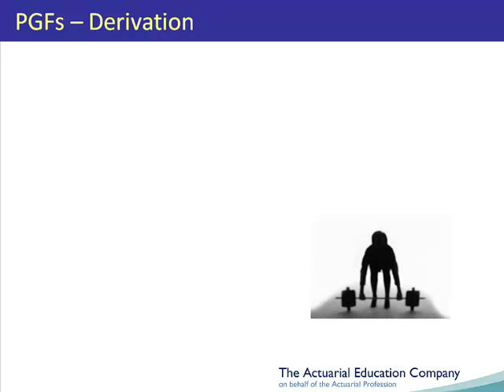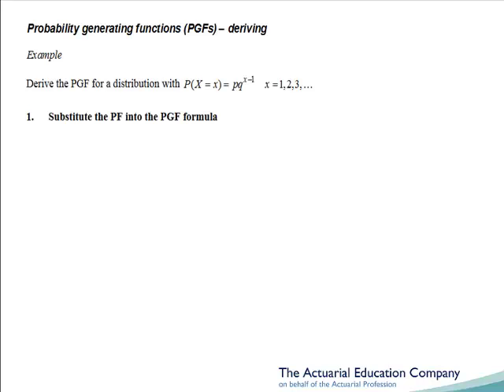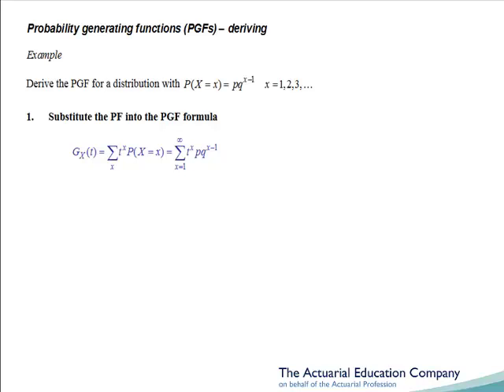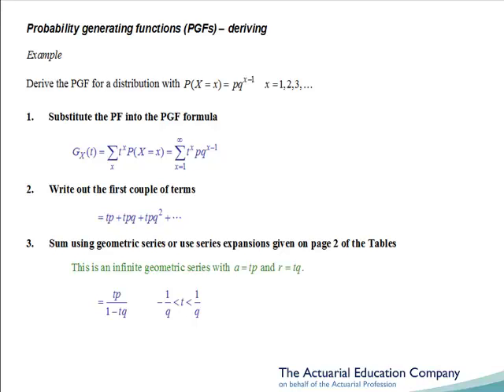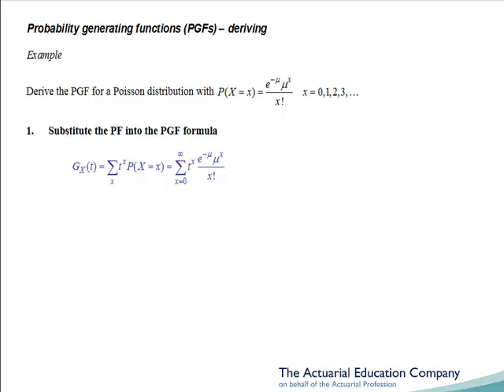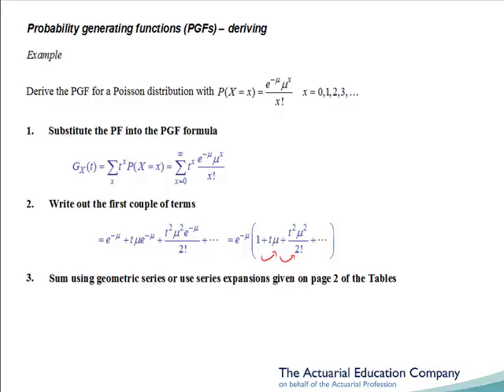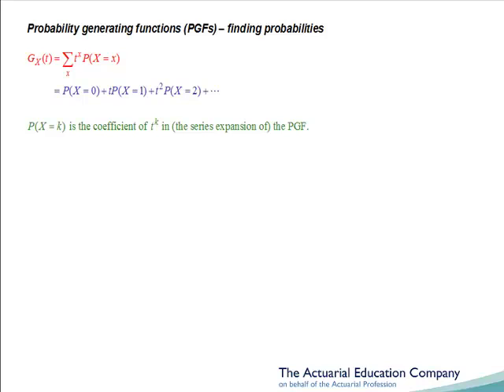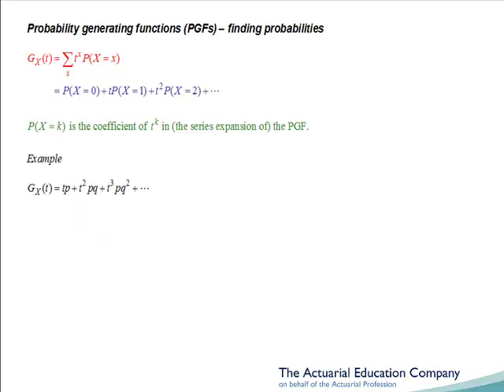CT3 Probability Generating Functions (PGFs)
One of 139 units that make up the CT3 (Probability & Mathematical Statistics) Online Classroom from ActEd (The Actuarial Education Company).

Due for release in November 2012.